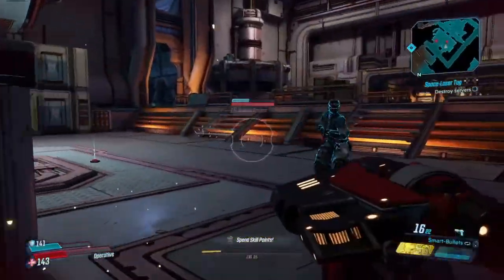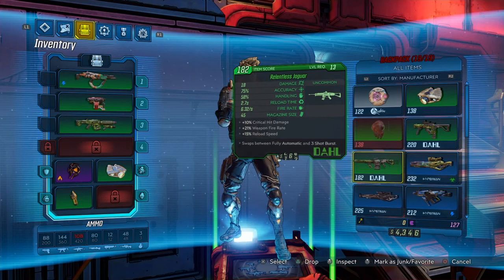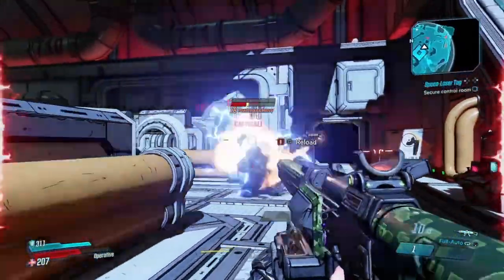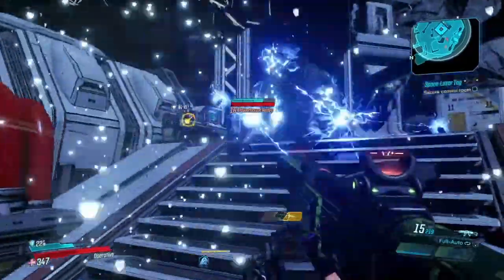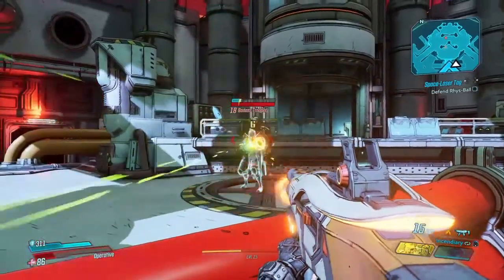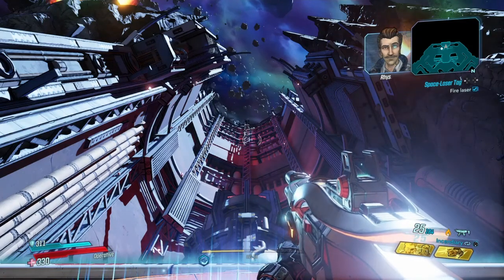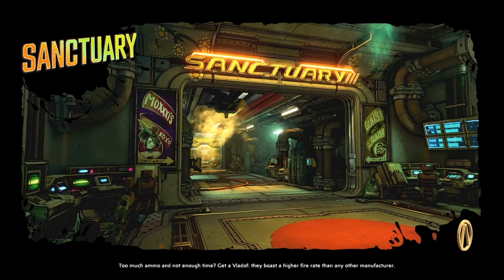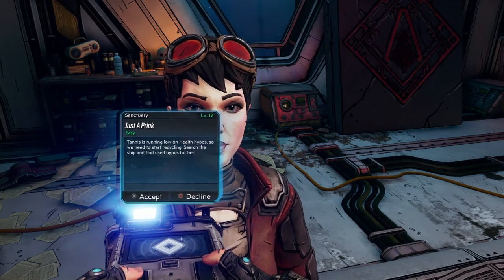Borderlands 3 Walkthrough Part 12 "Cannon Hijack" (With Commentary)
Borderlands 3 Gameplay Walkthrough Episode (Part) 12 Includes hijacking the Space Laser and fighting Katagawa Ball. This walkthrough for Borderlands 3 will include Commentary, Full Game, Bosses, Main Missions, Gameplay and Ending.

Borderlands 3 is an action role-playing first-person shooter video game developed by Gearbox Software and published by 2K Games. It is the sequel to 2012's Borderlands 2, and the fourth entry in the main Borderlands series. Borderlands 3 was released on 13 September 2019 for Microsoft Windows, PlayStation 4, Xbox One and on 30 October 2019 for Apple macOS. A Stadia port was released on 17 December 2019.

As part of the Borderlands series, Borderlands 3 is centered on the planet Pandora, which has been long-rumored to contain Vaults holding vast amounts of treasure and technology, left behind by a mysterious alien civilization known as the Eridians. In decades prior, several corporations have laid siege to Pandora to try to find the Vaults, but the constant conflict and bloodshed has left the planet and its population ravaged and crazed. However, there are still those independently searching for the Vaults, known as Vault Hunters (the player characters).

Borderlands 3 takes place seven years after Handsome Jack's death in Borderlands 2 and the destruction of the Hyperion Helios Station in Tales from the Borderlands. In Borderlands 2, it was discovered that numerous other Vaults exist on other planets in the galaxy. In the power vacuum left by the defeat of Jack, twin siblings Troy and Tyreen Calypso form the Children of the Vault (COV), a violent cult of personality formed from the remnants of the planet's many bandit factions, to gain possession of the other Vaults, specifically one called 'the Great Vault'. Lilith, one of the playable Vault Hunters from the first game and current leader of the Crimson Raiders, a resistance force created to protect Pandora, recruits new Vault Hunters to help stop the Calypsos.